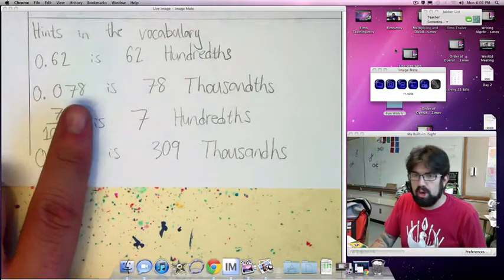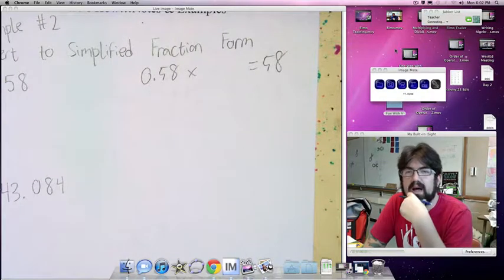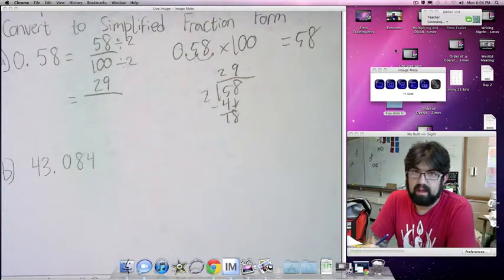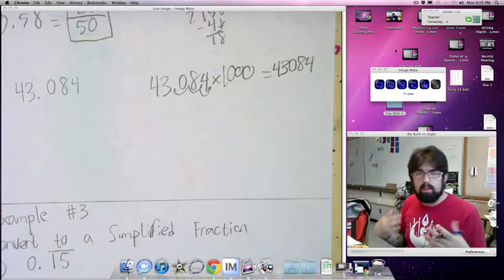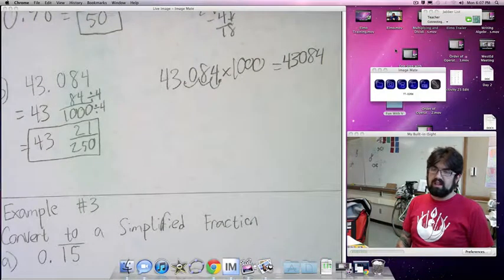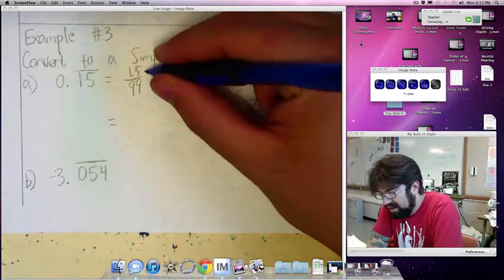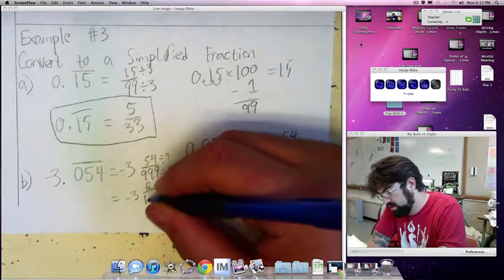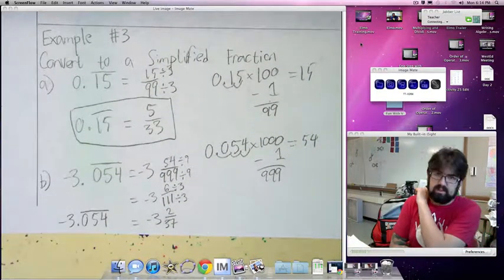Converting Decimals to Fractions